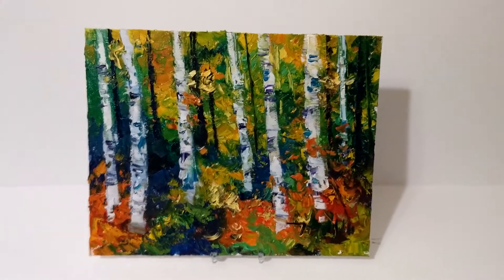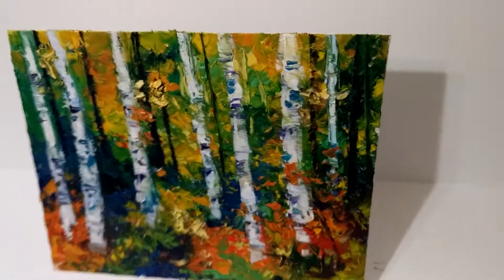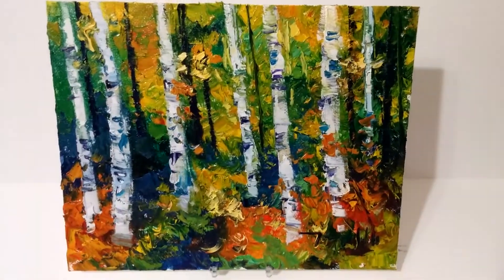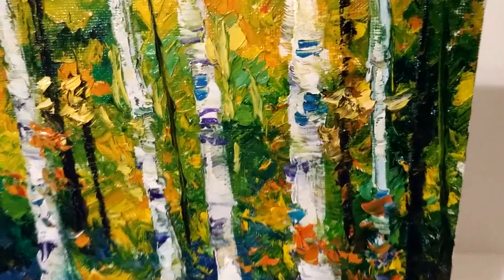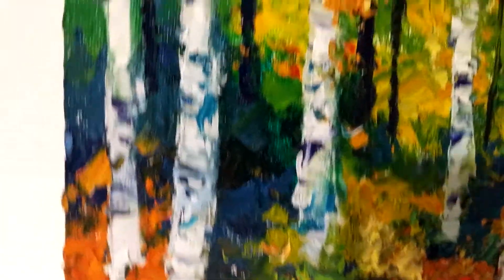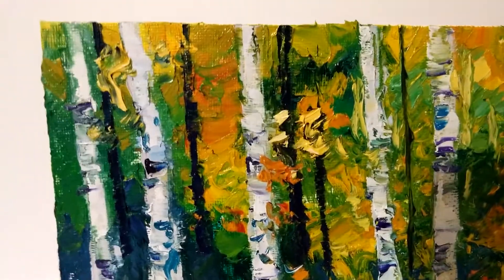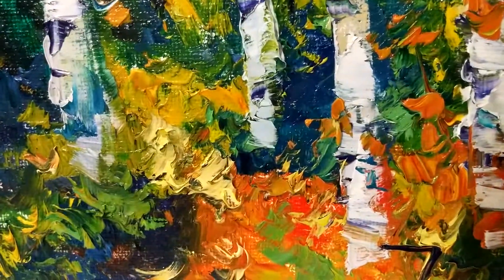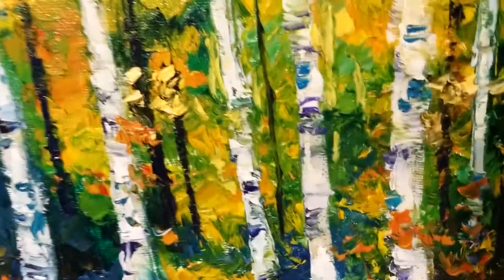Birch Trees Oil Painting by Impressionist Artist Jose Trujillo 0155